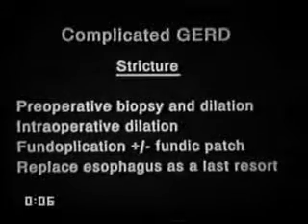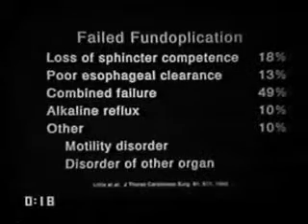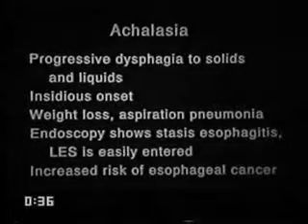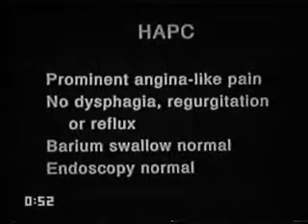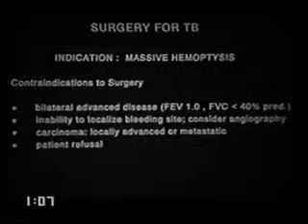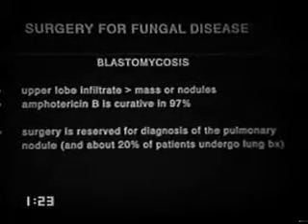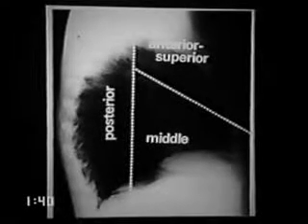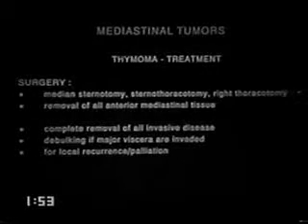Thoracic Surgery review lectures2